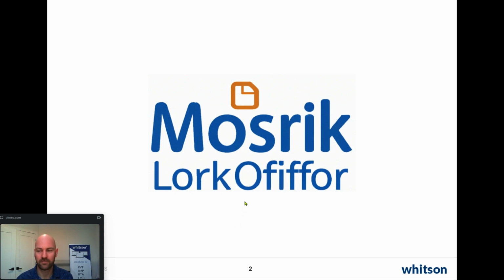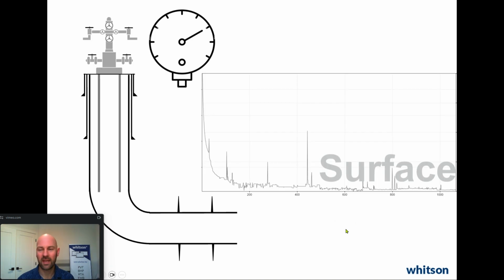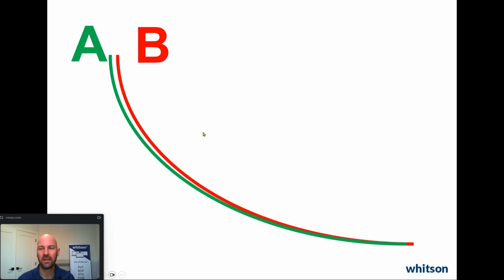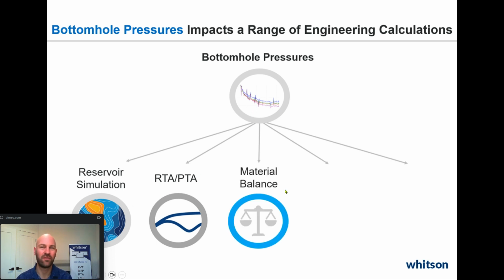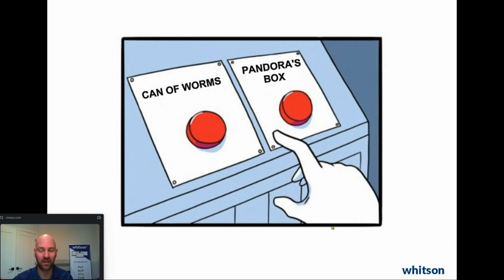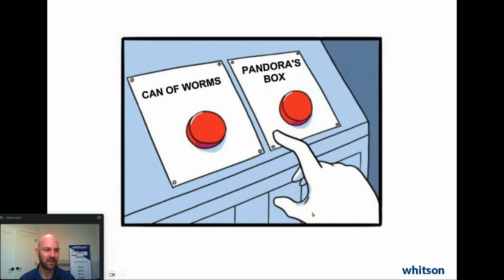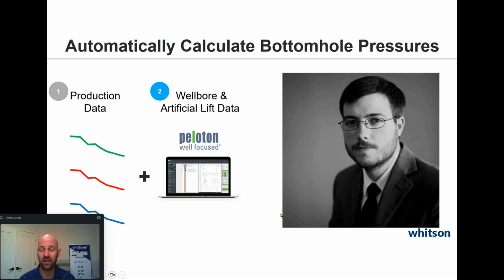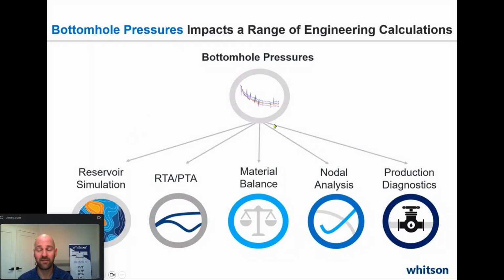Automating Results engineers use every day - Devon Example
Learn why and how Devon provides their reservoir and production engineers with daily BHPs for 5,000 wells!